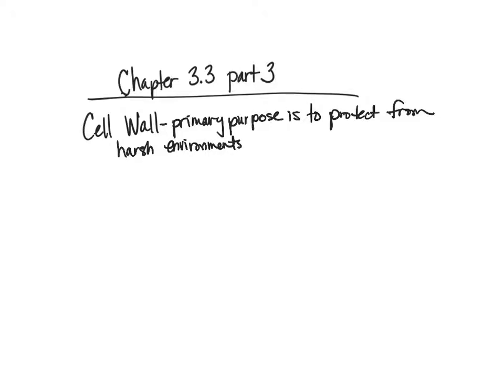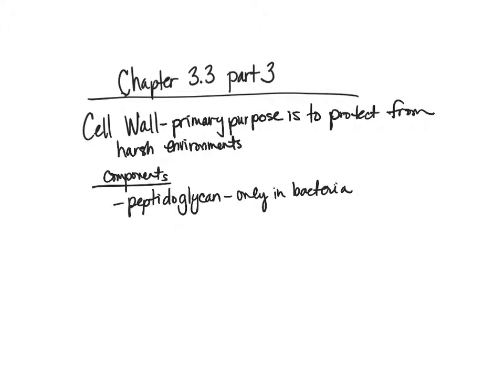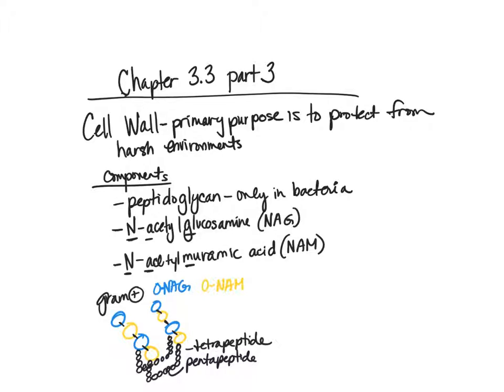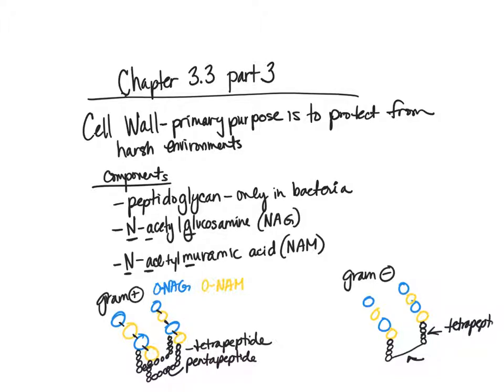BIO 206 Chpt 3.3 Part 3 Lecture